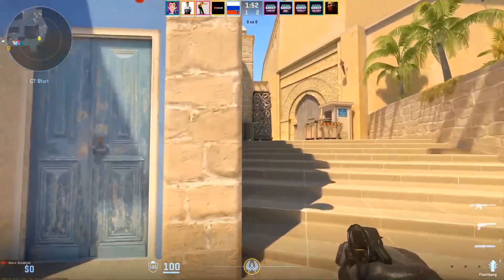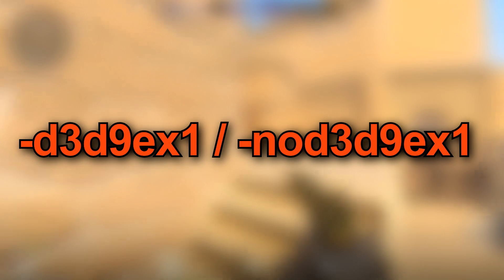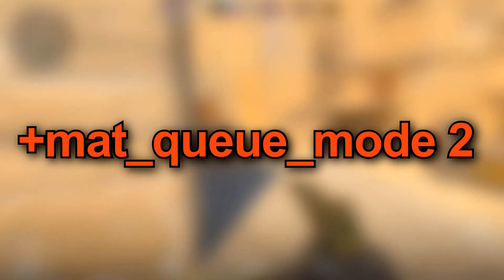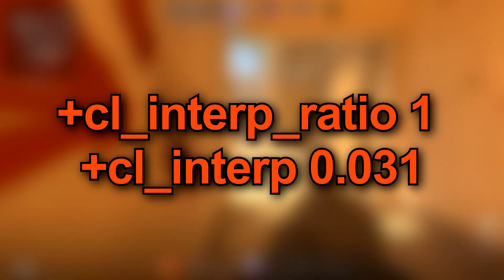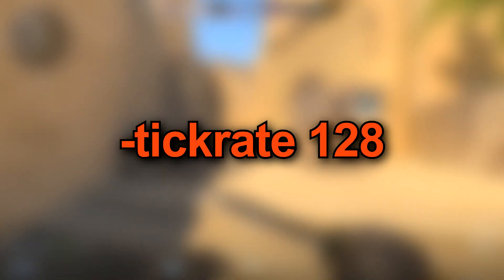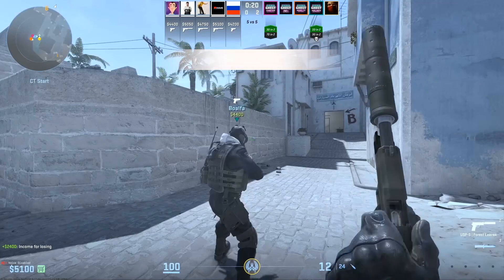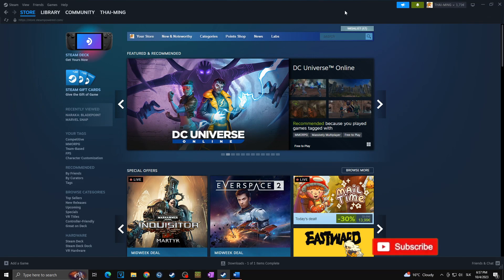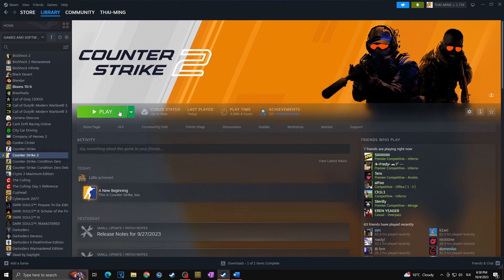CS2 Best Launch Options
Looking for best Launch options settings for CS2? This is the right video then! Best Launch commands that will boost your performance. Boost your fps with those launch options. CS2 BESTVideo SETTINGS for FPS, Fix Lag in cs2 limited test update more fps, fix lag, Reduce input latency and stutter✔️ better fps, boost fps within csgo 2023 with MANY tweaks & optimizations and the best settings guide

Want to Maximize FPS? - best visibility? and the best settings with the lowest input latency and fix stuttering? This video will teach you guys how to optimize counter strike 2 with settings guide for the best increases possible to boost fps reduce lag stop stuttering fix spikes and improve visuals with the best competitive settings, helping boost counterstrike fps low end, This guide heavily focuses on properly balancing your system by improving fps but more importantly, minimizing to reduce input lag within cs go 2 fps boost, csgo stuttering fix, counterstrike 2 fps boost and other fixes such as cs2 crash fix, counterstrike go 2 low fps and overall CS2 optimization all in this, csgo guide, CSGO settings, new world fix, - all included!

Best Launch Options: -console -high -freq 240 -d3d9ex -novid -no-browser +mat_queue_mode 2 +fps_max 0 +cl_interp_ratio 1 +cl_interp 0.031 -tickrate 128 +cl_cmdrate 128 +cl_updaterate 128 +cl_forcepreload 1

BEST Optimization Guide | CS2 | Max FPS | Best Settings
The BEST CS2 Settings! (FPS Boost & 0 Input Delay)